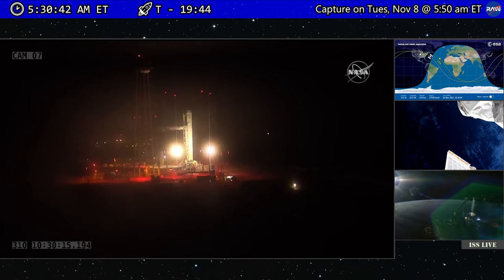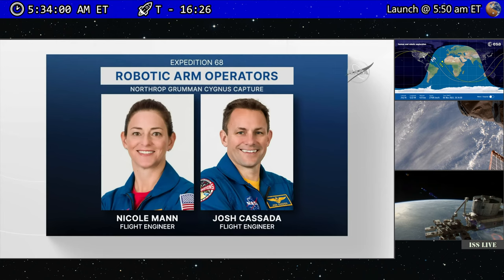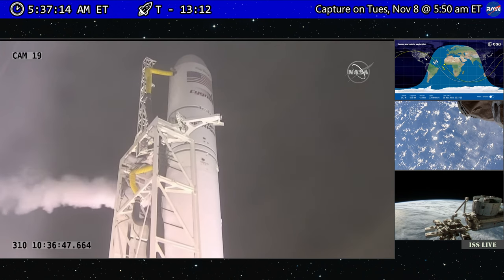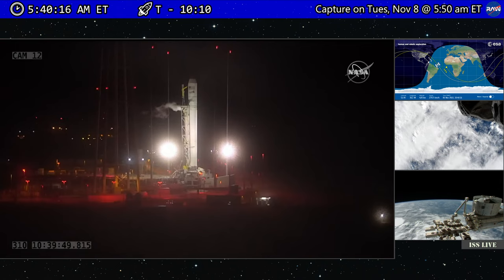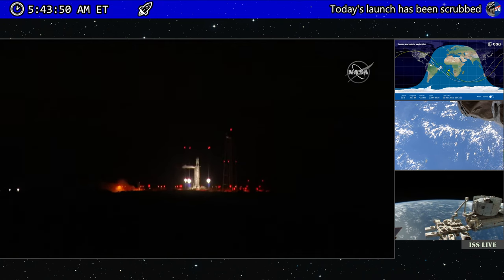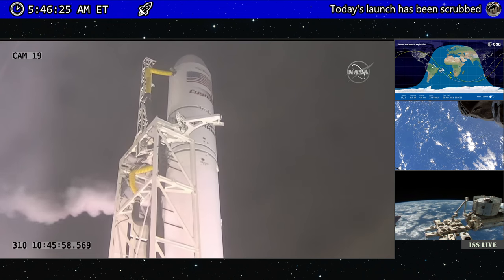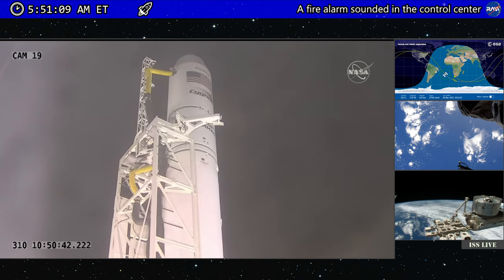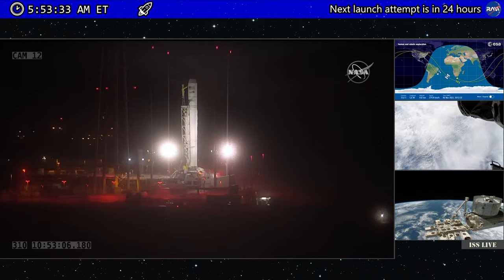REPLAY: NG-18 launch scrubbed due to fire alarm in mission control! (6 Nov 2022)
This is a replay of the live stream. Today's launch was scrubbed due to a fire alarm sounding in the Northrop Grumman mission control center in Dulles, VA. The rocket and payload are fine. They will try again tomorrow.
5:30 am EST (10:30 UTC) Live coverage begins.
5:50 am EST (10:50 UTC) Launch time.
Launch site: Pad 0A, Wallops Island, Virginia
Destination: ISS
A Northrop Grumman Antares rocket will launch the 19th Cygnus cargo freighter on the 18th operational cargo delivery flight to the International Space Station. The mission is designated NG-18, and the Cygnus spacecraft has been named "SS Sally Ride". The rocket will fly in the Antares 230+ configuration, with two RD-181 first stage engines and a Castor 30XL second stage. Delayed from Aug. 15 and Oct. 15.